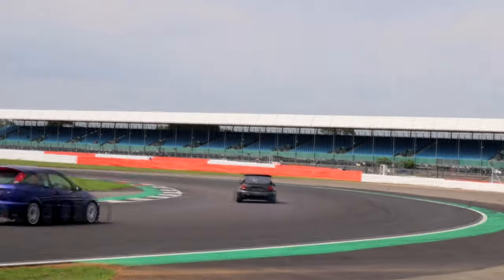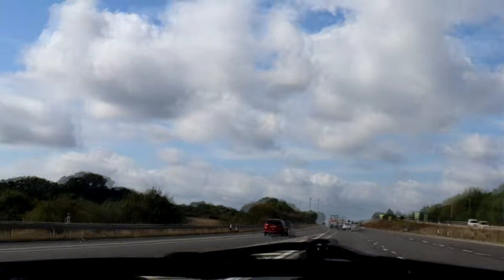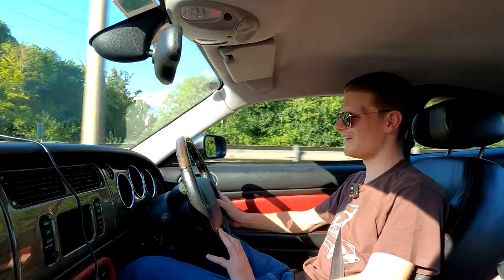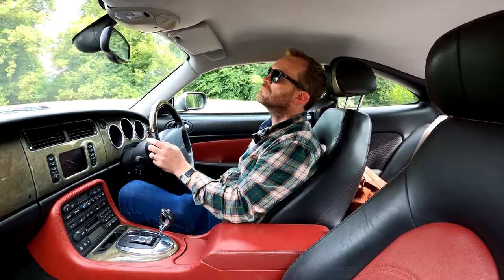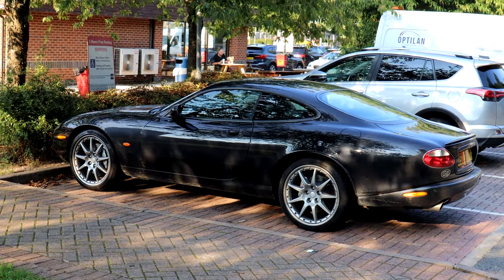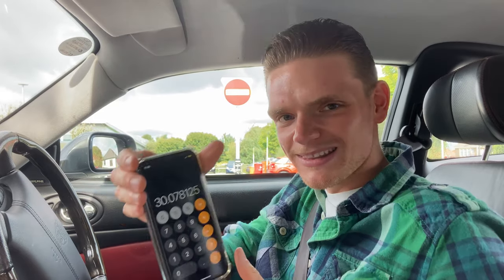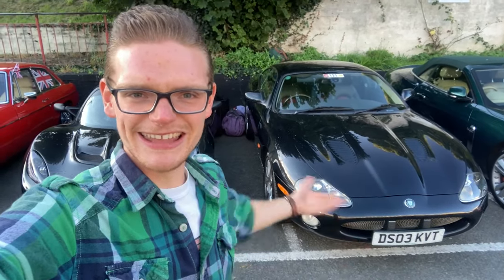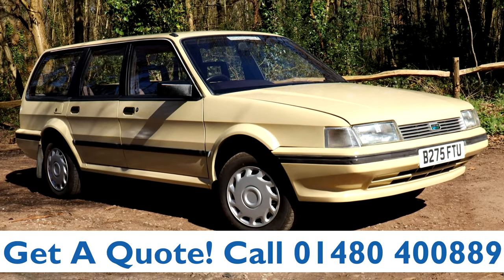Jaguar XKR Isle of Man Roadtrip! Ep1 - Ferry, Fuel Economy, Food!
Britain is home to many motoring destinations, most of which being tracks or museums. But there's one place that has it all - the stunning views, epic roads (many of which with no speed limits!), endless motorsport and racing heritage and history, AND a racetrack and museum! It is, of course, the Isle of Man! When our friends at Scenic Car Tours invited us on their Festival of Motoring Tour of the island, I grabbed the keys to our Jaguar XKR and headed for the ferry - join us for the adventure of a lifetime!
Book YOUR ticket on the Prestige and Performance Car Tour 2023
If you're a Jag fan, why not try Jaguar World Magazine

Chapters
0:00 We're off to the Isle of Man!
2:09 First impressions of the XKR
3:24 Expensive repairs...
5:42 Arriving in Stafford
6:07 Fuel stop - Amazing MPG!
6:51 Board the ferry
7:36 Arriving on the island